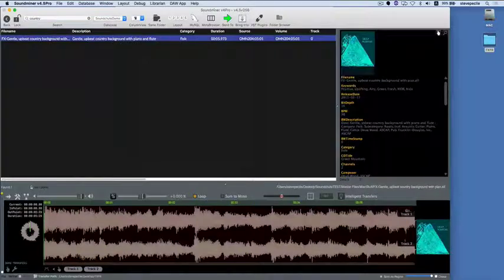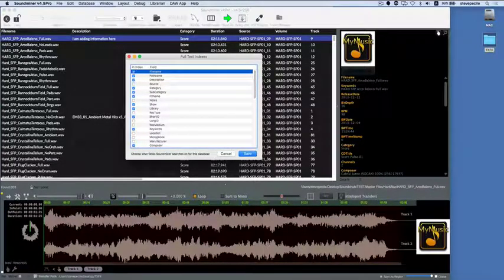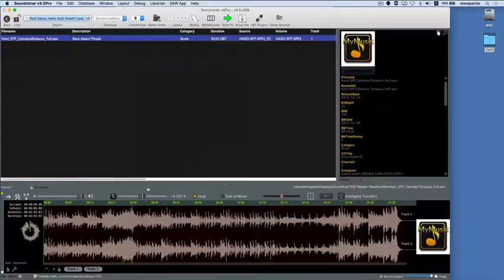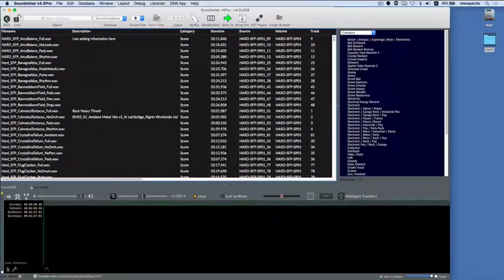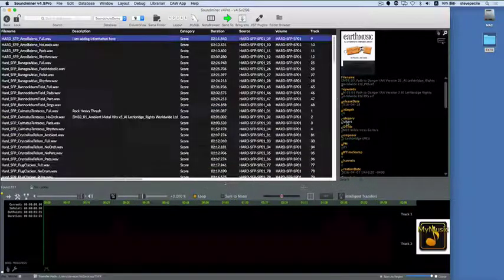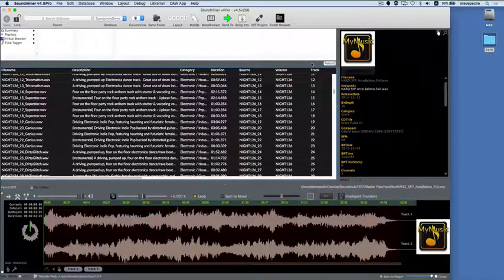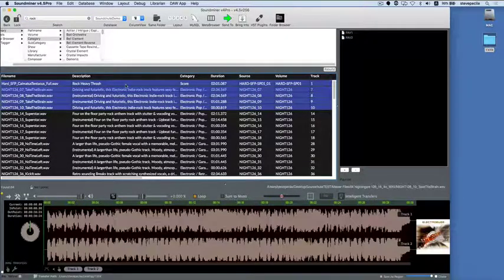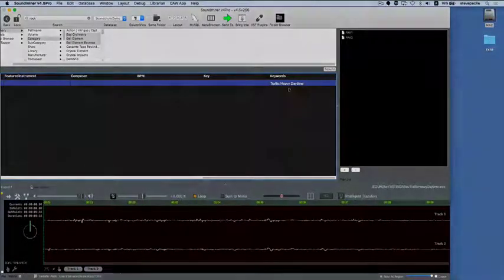V45pro Search Introduction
This introduces a user to the key search features in v4.5pro.  Boolean and Iterative searching are demonstrated as well as some other methods.